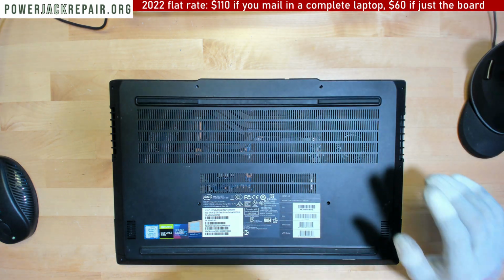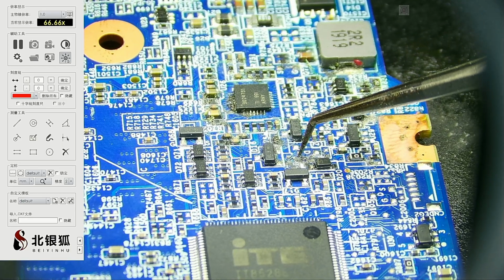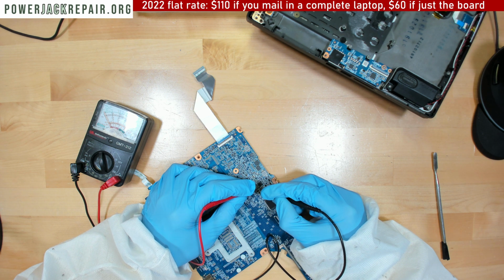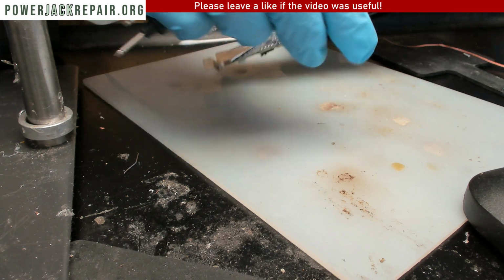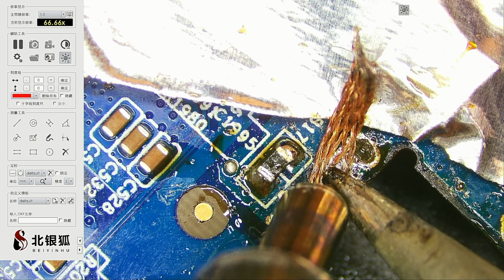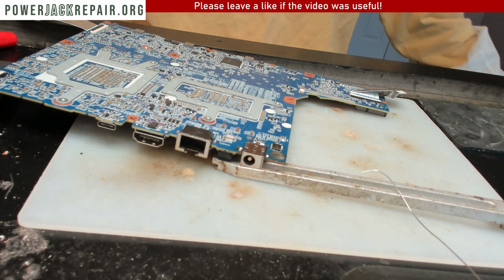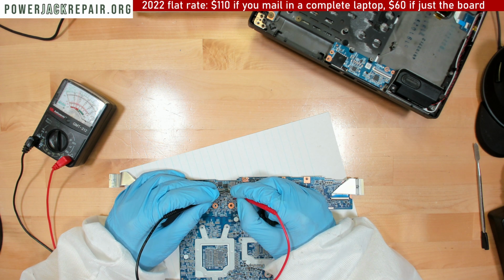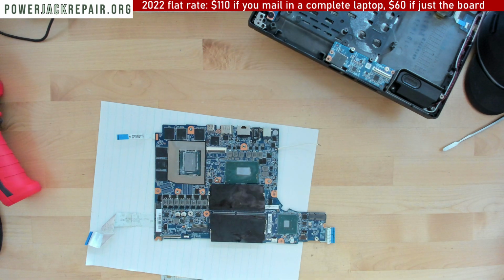How to fix repair a broken power jack on XPG Xenia 15 laptop charge port power jack repair fix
XPG Xenia 15 disassembly laptop charge port power jack repair fix taking apart tear down guide.
How to fix repair a broken power jack on your laptop. How to repair a laptop that does not turn on will not turn on no power not charging repair broken charge port power jack repair how to fix a laptop a laptop charging port is known as laptop dc power jack socket input port connector pin prong inlet Parts
Taking apart a laptop tear down disassembly guide faulty power jack broken charging port how to repair fix pushed in dc power jack How to repair or fix no power Do it yourself 101 tutorial on loose charging ports.  How to hard drive replacement motherboard replacement and battery replacement.

All of our tools for laptop computer repair and service (de-soldering braid, solder, flux, soldering iron, Kapton tape)  could be found on our amazon page here:

Sincerely thank you in advance.

Timecodes
0:00 How to fix a laptop power jack xpg xenia 15
10:00 How to repair a laptop Power Jack
20:00 How to fix a laptop charge port xpg xenia
30:30 How to repair a laptop charging port flir infrared short detection
40:45 Charge port repair short on motherboard
50:00 Charging port fix shortage detection